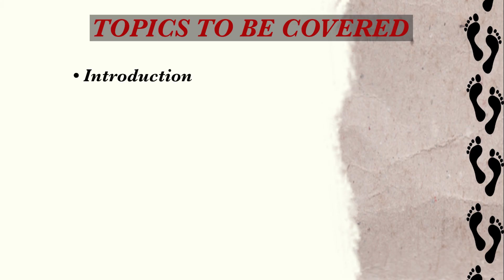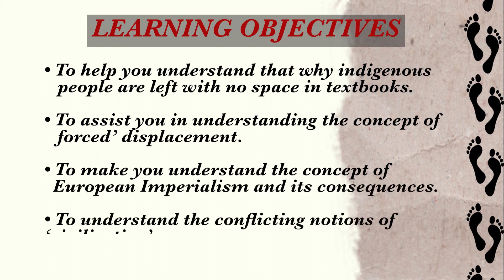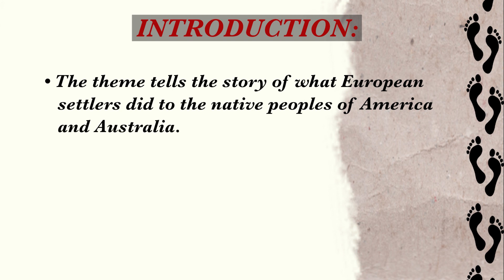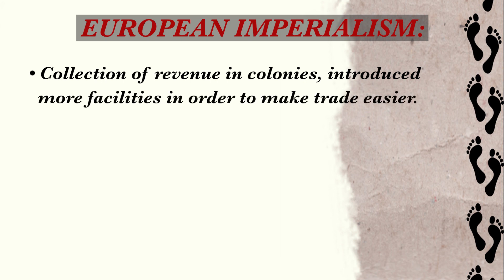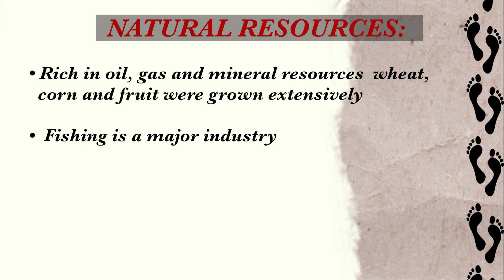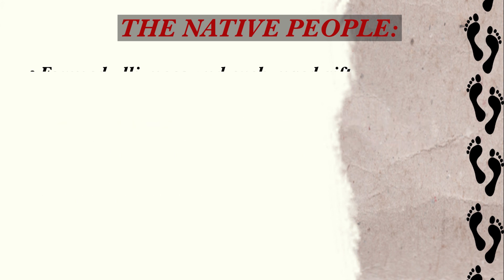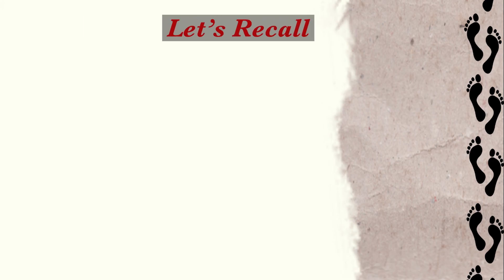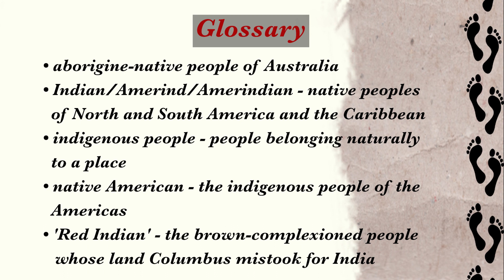DISPLACING INDEGENOUS PEOPLES PART-1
DISPLACING INDEGENOUS PEOPLES PART-1, CLASS-11